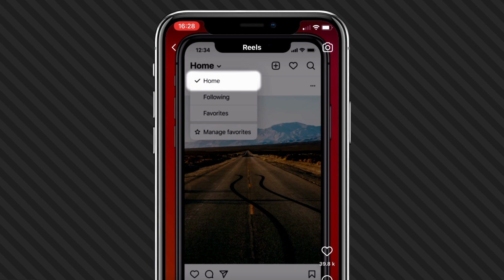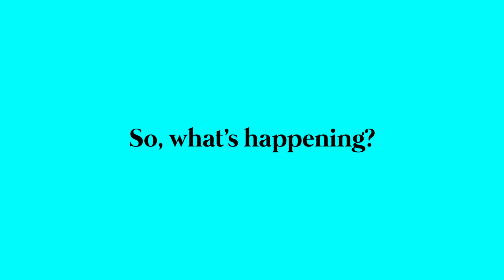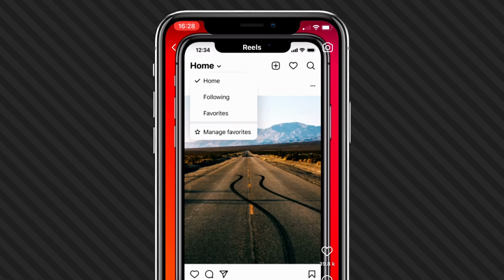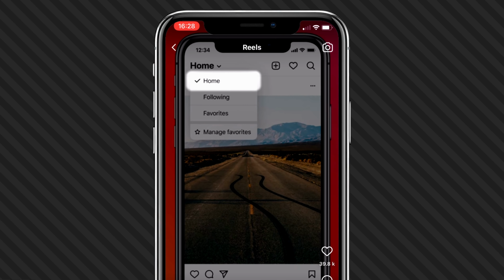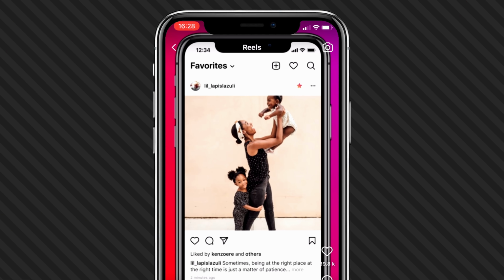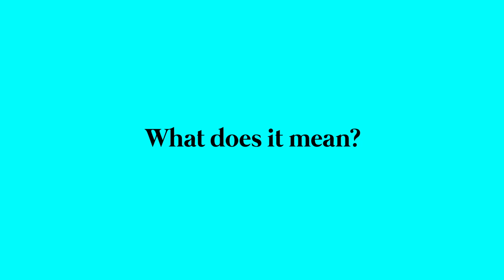HUGE Instagram Home Feed Update!! (Chronological Feed and Much More)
This is an instagram update that many have asked for, but is this the way that people wanted? This 2022 update with chronological feed should be hitting some people's accounts VERY SOON.

⚡️ MY RECOMENDED CREATOR TOOLS - Coming Soon